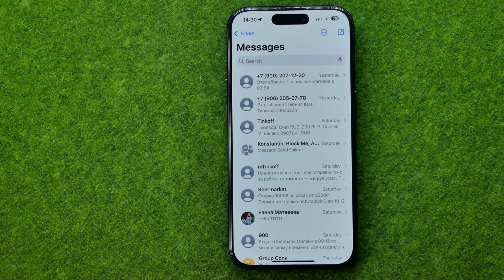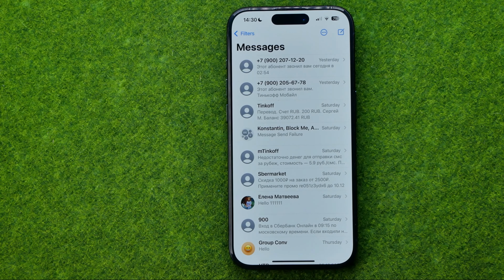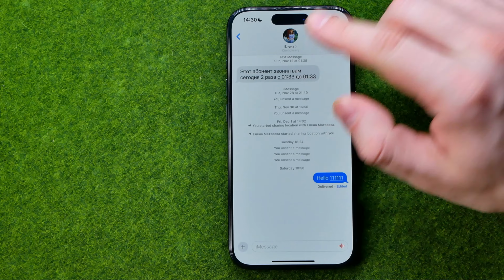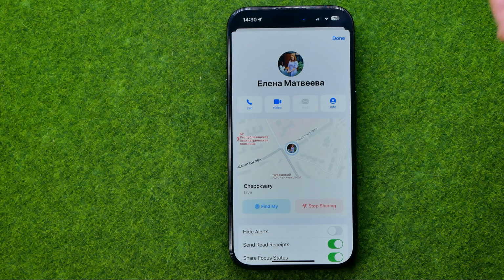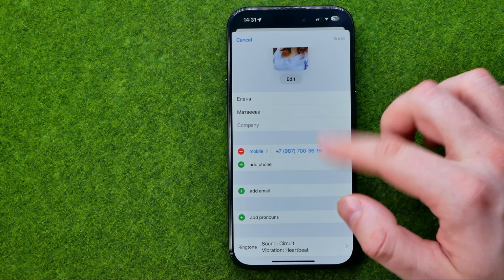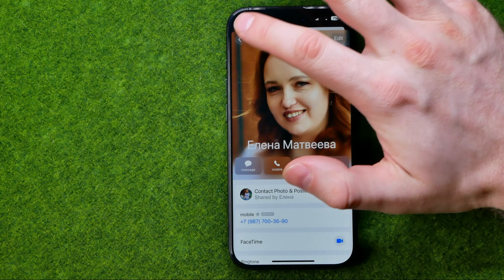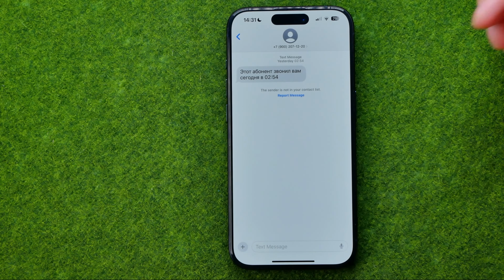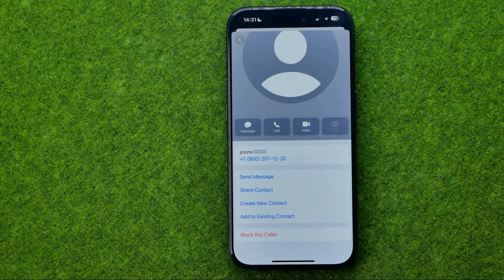How to Change Name in iMessage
If you are looking for a video about how to change name in imessage, here it is!